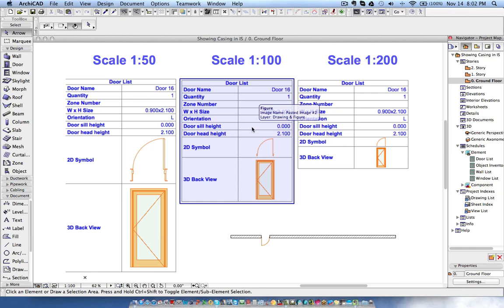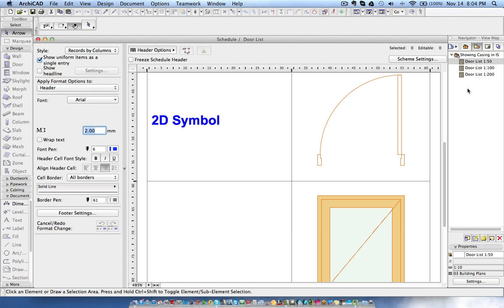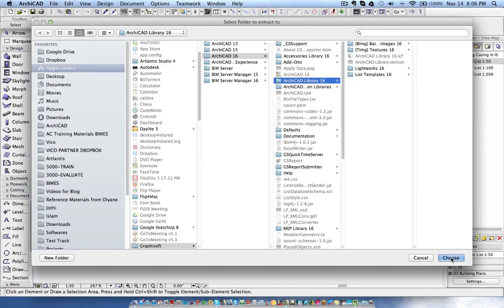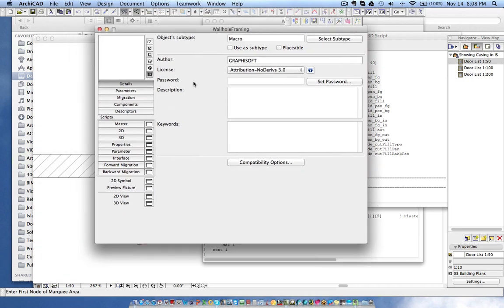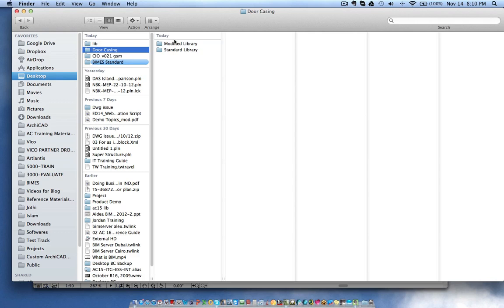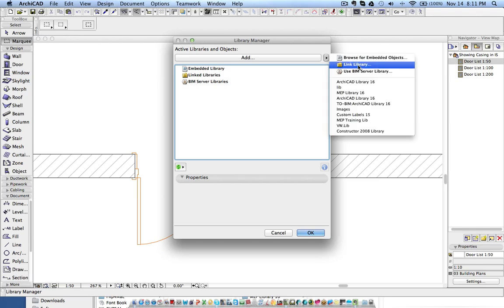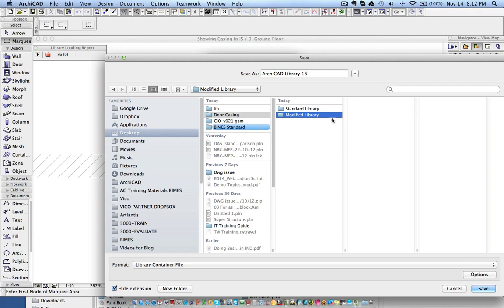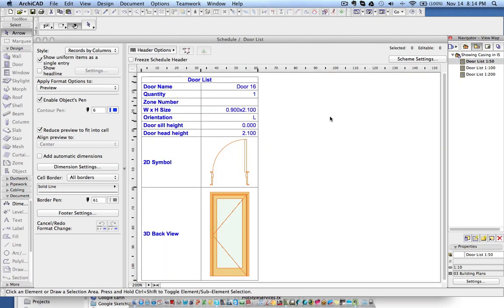Showing Casing details in Interactive Schedules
This video explains about how to show the Casing details in the Interactive Schedules in 1:50 scale.